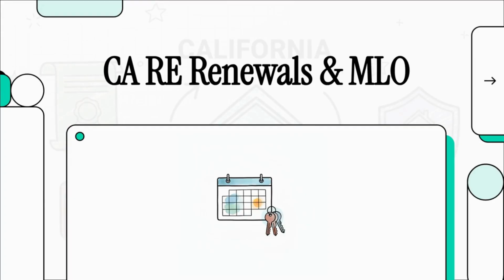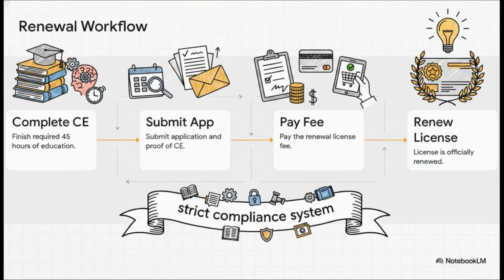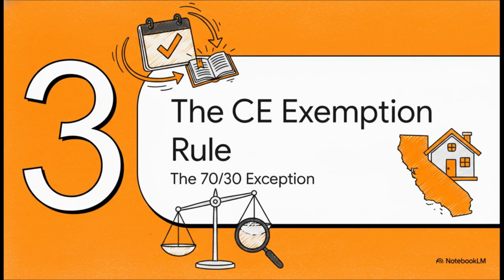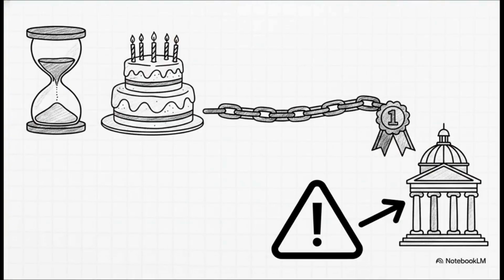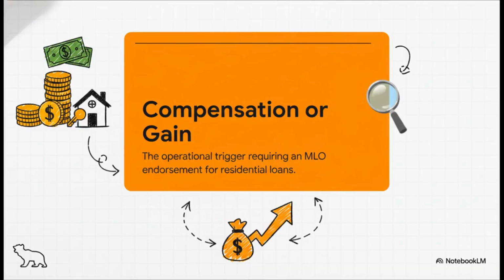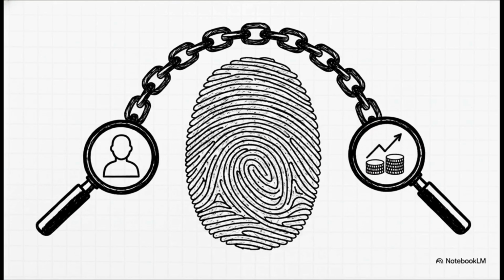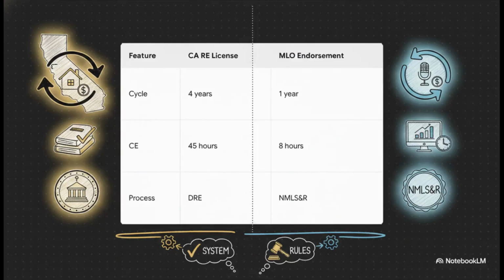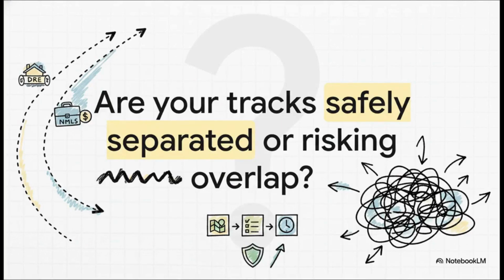California Real Estate License Renewal Explained CE Hours, Deadlines & MLO Rules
Renewing a California real estate license can feel confusing, but it becomes much easier when you break it into a simple system.

In this video, The Applecation Lab walks through the California real estate license renewal process, including the four-year renewal cycle, continuing education requirements, first-time renewal versus subsequent renewal rules, and the separate Mortgage Loan Originator endorsement process.

We’ll break down:
- How often California real estate licenses renew
- The 45-hour continuing education requirement
- First-time renewal CE requirements
- Subsequent renewal CE requirements
- CE exemption basics
- When an MLO endorsement may be required
- MLO education, testing, and annual renewal requirements
- Why MLO CE and real estate license CE should be tracked separately

California real estate licenses are issued for a four-year period, and licensees must complete continuing education, submit a renewal application, provide proof of course completion, and pay the renewal fee.

This video is designed to help real estate professionals, future licensees, property management professionals, and anyone studying California real estate licensing better understand the renewal system.

At The Applecation Lab, we simplify systems visually one process, checklist, and framework at a time.

Helpful resources:
- California Department of Real Estate: